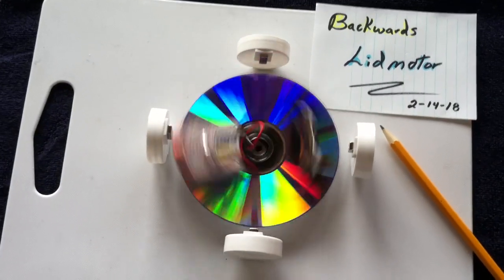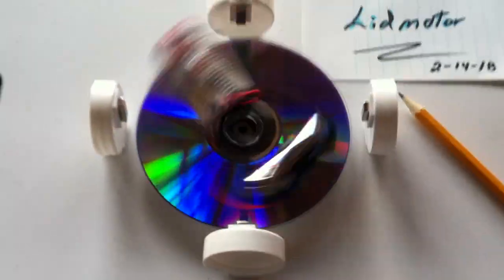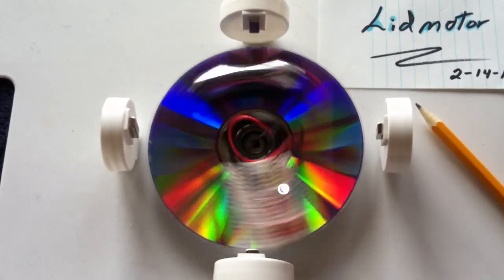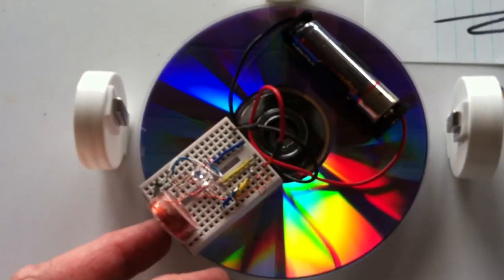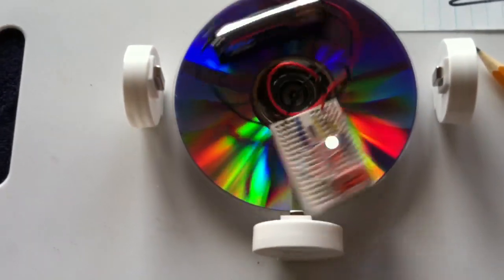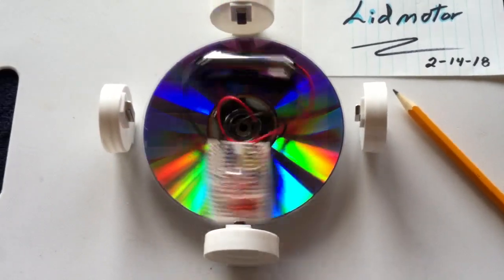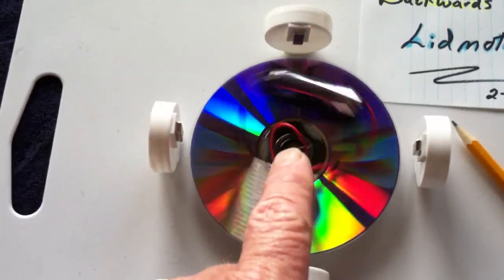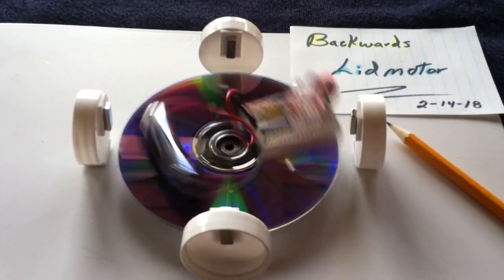Backwards Lidmotor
Here is a homemade electric motor where I mounted a simple reed switch driver on a free wheeling dis. I used fixed magnets around the disk. As the disk moves past the magnets the driver fires and pushes the disk around.  This configuration is backwards to the  way I normally build a pulse motor where the driver is fixed and the magnets move.. It is very inefficient but it looks pretty good. :)